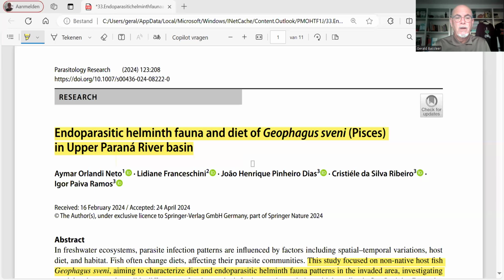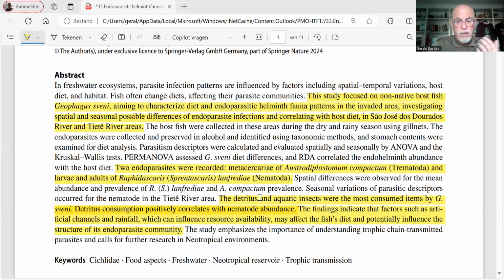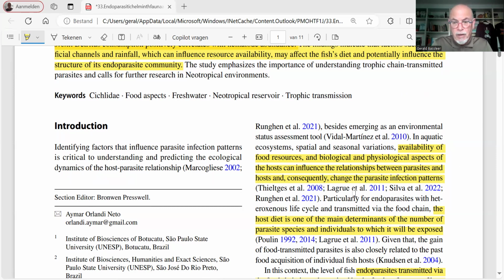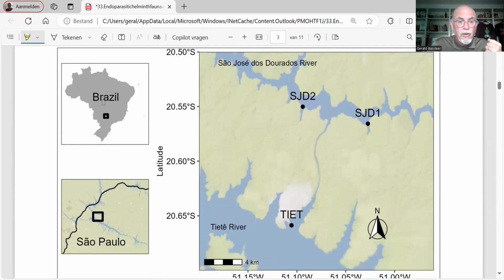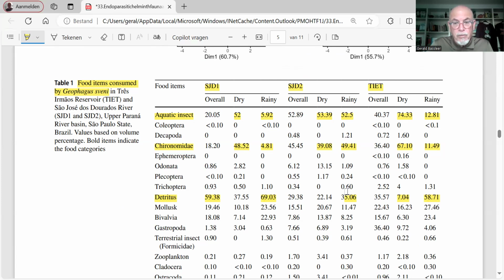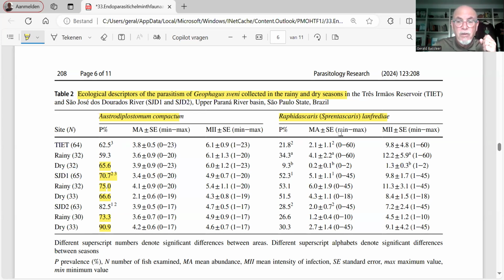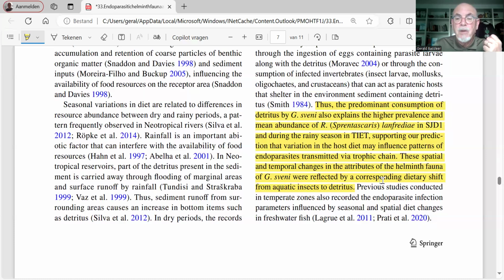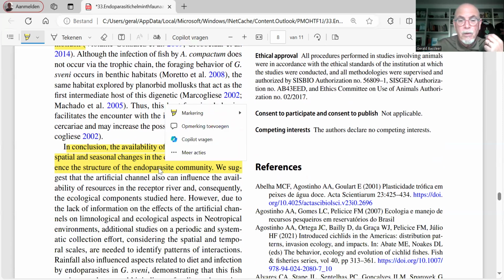Study nr. 16 Worm infections in wild fish Geophagus, its relation to food source, season, location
In this video I explain my personal findings about this interesting Brazilian study on worm infections in wild Amazone fish, here Geophagus! I give an overview what is important for the aquarium hobbyist and what we can learn from the origin of Metaceria (larvae digenetic Trematode) and Nematode (Ascaris) and to understand the origin of fish diseases.